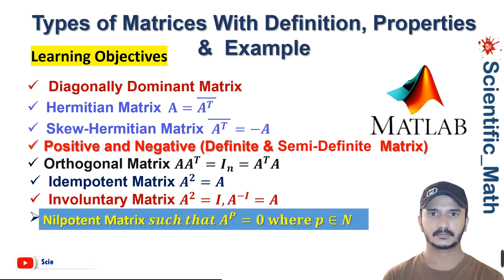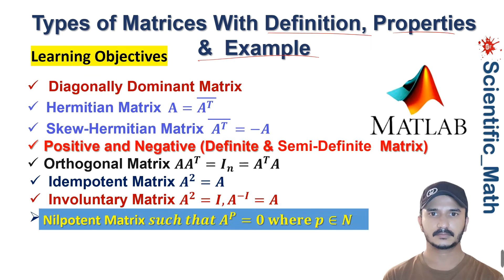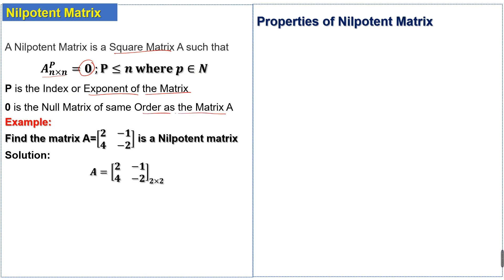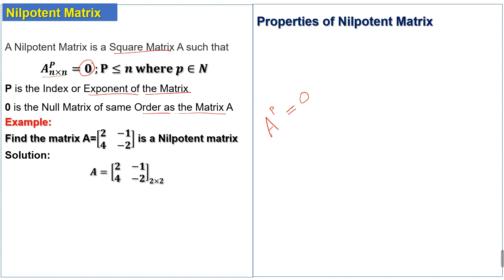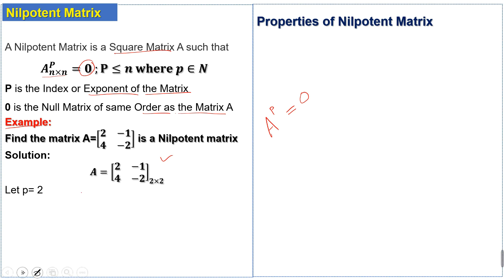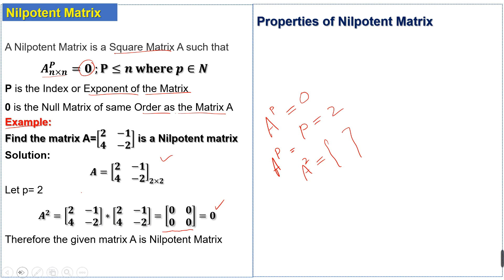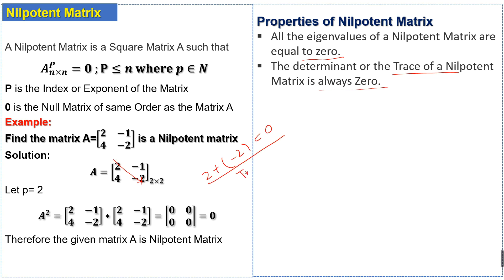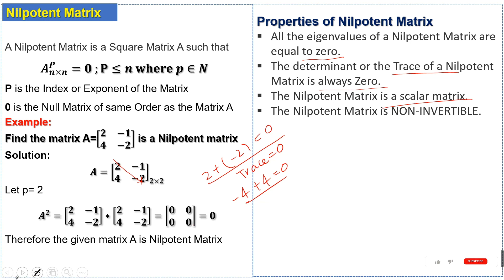Nilpotent Matrix With Definition, Properties and Example